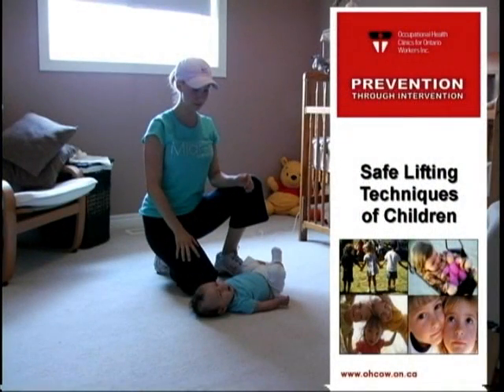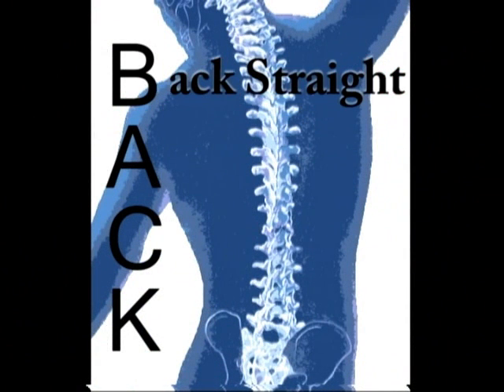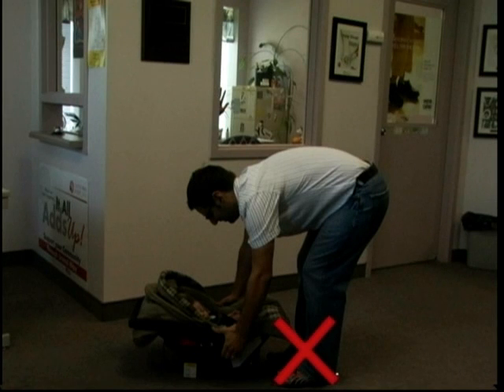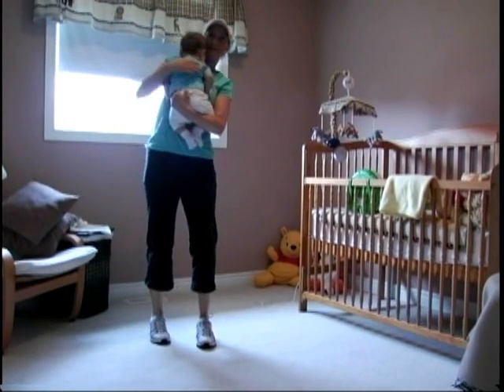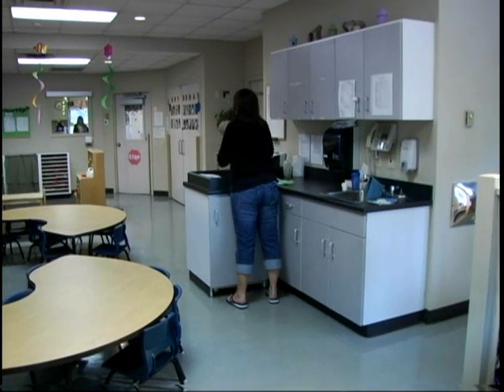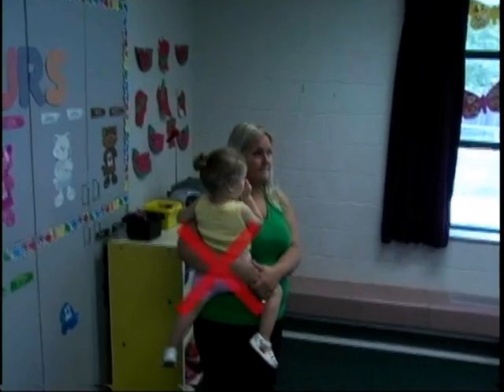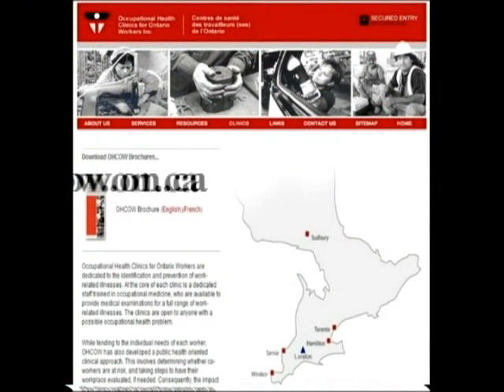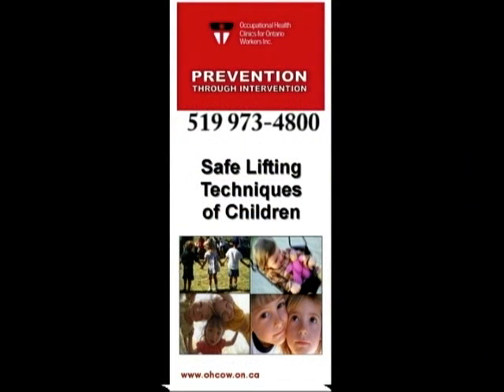Safe Lifting Techniques of Children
Some PHS patients have little or no mobility and that means parents and caregivers may have to do some significant lifting, handling, and carrying. Physical demands for those caring for children with medical complexities can also include stooping, kneeling, crouching, pushing and pulling.

Reminder: be sure to use proper lifting techniques when helping a patient bathe, get in and out of bed, up and down stairs, or in any situation when lift equipment is unavailable or unnecessary.

Improper lifting can lead to serious back injuries to caregivers—and maybe patients, too—if they are dropped or slip in the process of being moved.

Video is from The Occupational Health Clinics for Ontario Workers Inc. for further demonstration, Pediatric Home Service does not have rights to distribution of the video and is sharing for educational purposes only.